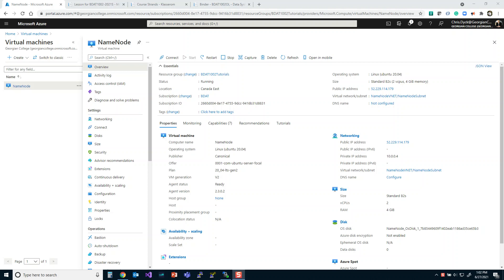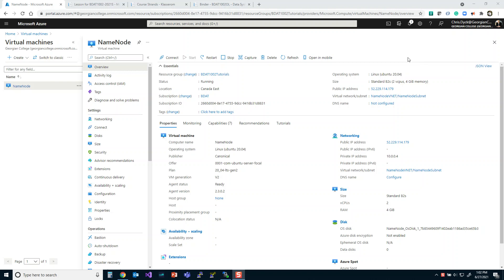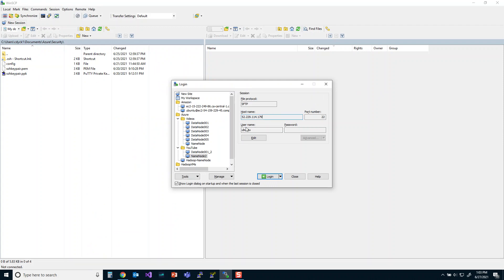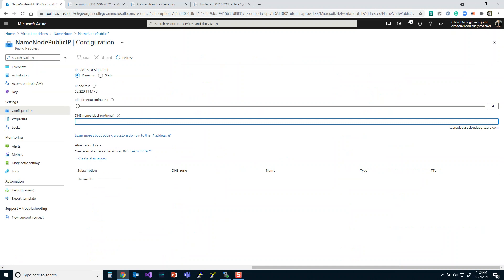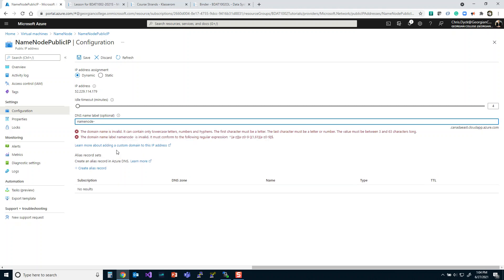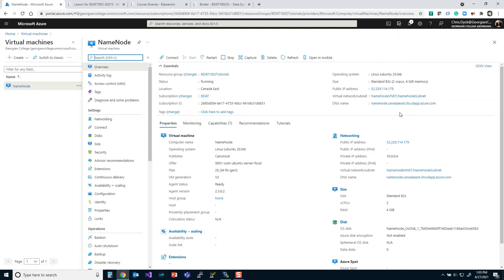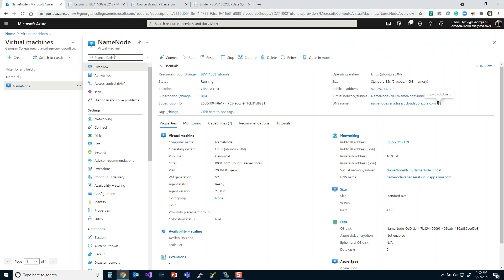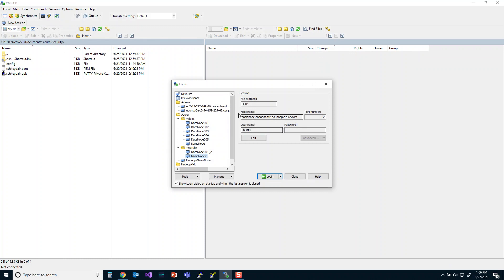Azure Virtual Machines - Part 6 - Add a DNS to your Virtual Machine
This lesson shows you how to add a DNS name to your Virtual Machine.

Additional lessons:
- Update Host name to the new DNS in WinSCP
- Convert private SSH key to a PPK file and connect to your Virtual Machine